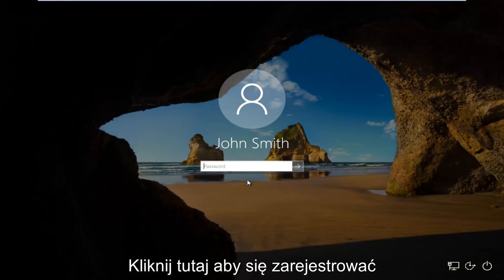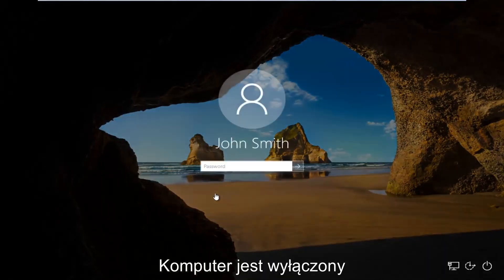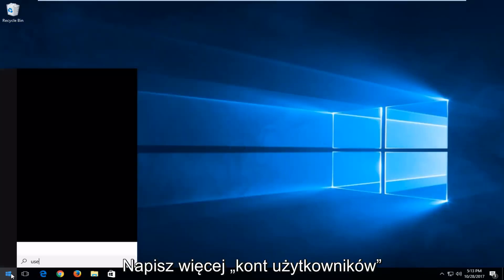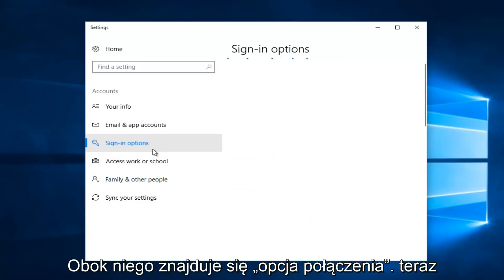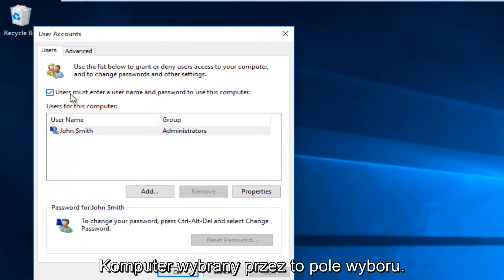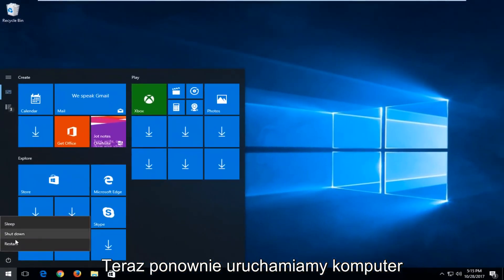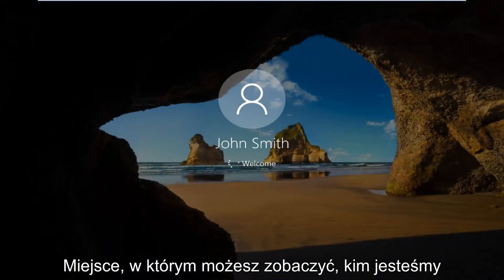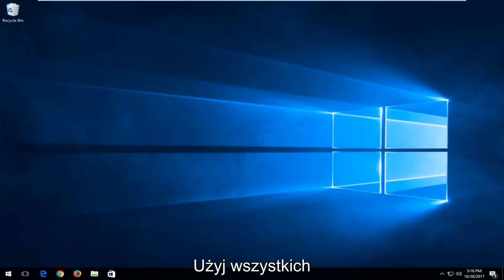Jak wyłączyć hasło logowania i ekran blokady systemu Windows 10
jak wyłączyć hasło logowania do systemu Windows 10. Pokazane jest obejście hasła systemu Windows 10 i jak wyłączyć ekran blokady systemu Windows 10, ekran logowania i / lub ekran logowania, aby system Windows automatycznie zalogował Cię do systemu Windows.

Ten samouczek pokaże, jak ominąć logowanie do systemu Windows 10, automatycznie logując się do systemu Windows bez konieczności podawania hasła. Spowoduje to wpisanie hasła systemu Windows bez konieczności korzystania z klawiatury lub myszy. Zasadniczo wiesz, jak wyłączyć ekran hasła logowania do systemu Windows 10. Nie oznacza to, że wprowadzasz komputer bez hasła, jeśli go zgubiłeś.

Tematy poruszone w tym samouczku:
wyłącz hasło logowania Windows 10
wyłącz ekran logowania Windows 10
wyłącz ekran logowania Windows 7
wyłącz ekran logowania po uśpieniu Windows 10
wyłącz logowanie po uśpieniu w Windows 10
wyłącz animację logowania Windows 10
wyłącz logowanie w Windows 10
wyłącz logowanie w systemie Windows 10
wyłącz hasło logowania Windows 7
wyłącz hasło logowania Windows 8.1
wyłącz ekran logowania hasła Windows 10
wyłącz logowanie Windows 10
wyłącz logowanie Win 10
wyłącz logowanie Windows 8.1
wyłącz logowanie za pomocą hasła Windows 10

Począwszy od systemu Windows 8 i kontynuując w systemie Windows 10, użytkownicy muszą wpisać swoje hasło przed zalogowaniem się na swoje konto po uruchomieniu lub zmianie konta użytkownika. Ten ekran logowania do hasła systemu Windows 10 pojawi się domyślnie dla każdego konta użytkownika, z którym hasło jest powiązane.

Chociaż silne hasła do kont są ważne (i zalecane), nie każdy użytkownik chce lub musi wprowadzić hasło przy każdym uruchomieniu komputera. Na szczęście użytkownicy mogą wyłączyć lub pominąć ekran logowania do systemu Windows 10 i automatycznie logować się bezpośrednio na swoje konto podczas uruchamiania. Oto jak to działa.

Najpierw zaloguj się do konta użytkownika systemu Windows 10, jak zwykle, wprowadzając hasło na ekranie logowania. Następnie kliknij Start (lub naciśnij klawisz Windows na klawiaturze) i wpisz netplwiz. Polecenie „netplwiz” pojawi się jako wynik wyszukiwania w wyszukiwaniu w menu Start. Naciśnij Enter na klawiaturze lub kliknij wynik, aby go otworzyć.

Ten samouczek będzie dotyczyć komputerów, laptopów, komputerów stacjonarnych i tabletów z systemem operacyjnym Windows 10 (Home, Professional, Enterprise, Education) wszystkich obsługiwanych producentów sprzętu, takich jak Dell, HP, Acer, Asus, Toshiba, Lenovo i Samsung) .